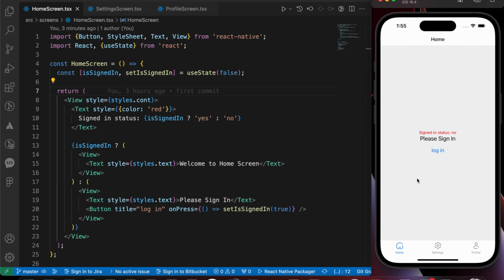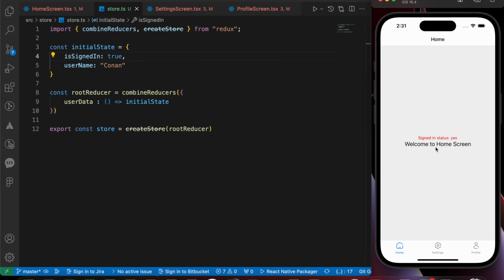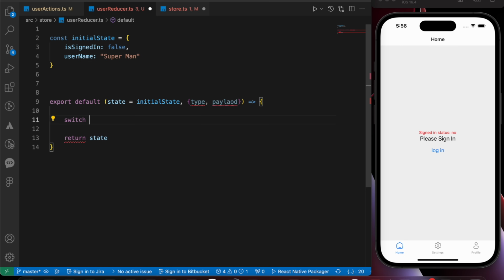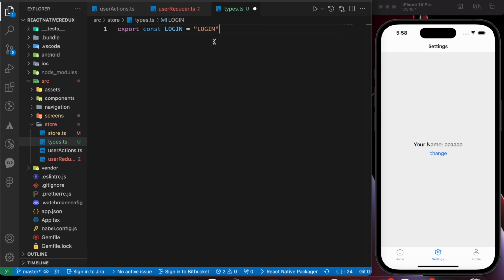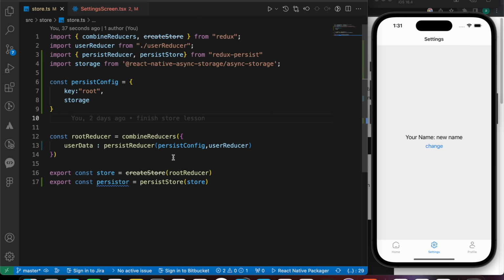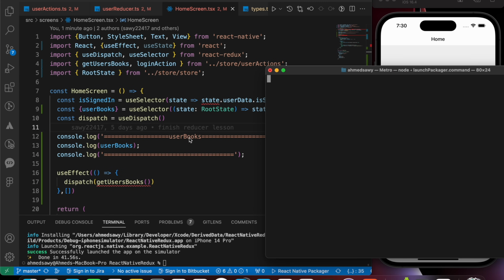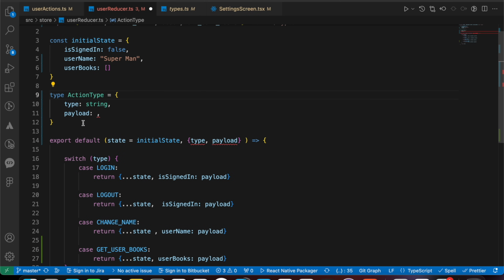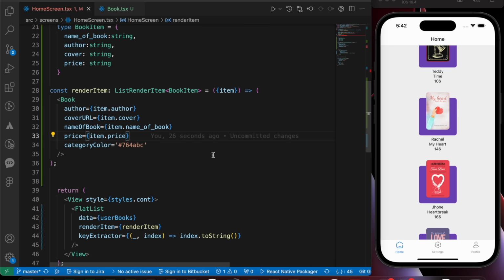Full React Native Redux Tutorial for Beginners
2024

how to add custom fonts in native ios
Adding Custom Fonts to Your React Native App: Easy GuideWant to learn Redux with React Native in just 1 hour? This comprehensive tutorial video will guide you through the fundamentals of Redux and how to integrate it seamlessly into your React Native applications. Follow along as we cover Redux concepts, create actions, reducers, and connect Redux to React Native components. By the end of this hour-long tutorial, you'll have a solid understanding of Redux and be ready to implement it in your own projects!

In this video, we will dive into the world of Redux and React Native, teaching you everything you need to know in just one hour. Whether you're new to Redux or want to enhance your React Native skills, this tutorial is perfect for you. Join us as we explore the core concepts of Redux and how it integrates seamlessly with React Native. By the end of this video, you'll have a solid understanding of Redux and be able to implement it confidently in your own projects. Let's learn Redux with React Native together in just one hour!

Chapters:
00:03:26 Redux Store
00:12:24 Redux Actions
00:18:05 Redux Reducer
00:26:38 Redux Tips and Types and Clean Code
00:32:15 Redux Presist
00:37:33 Redux Thunk
00:45:50 Recap Redux
00:51:00 Redux with Typescript
00:55:06 Render Data using FlatList